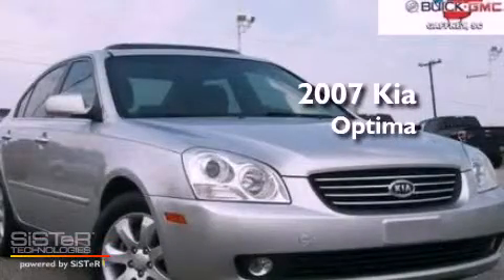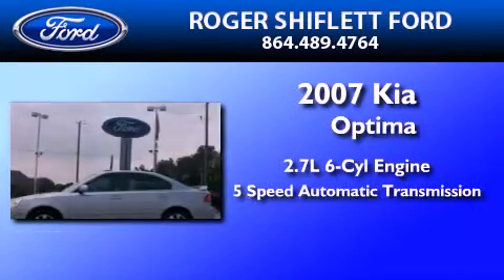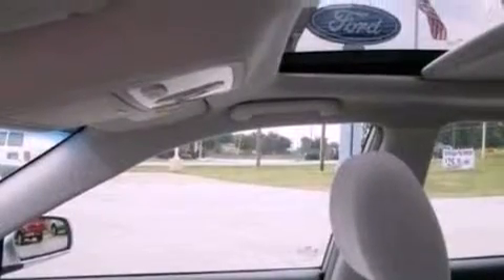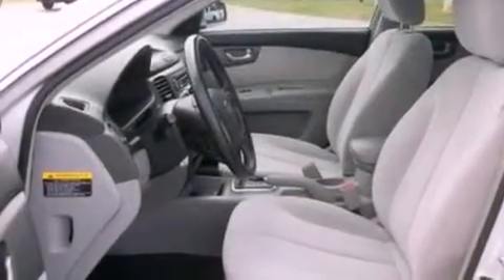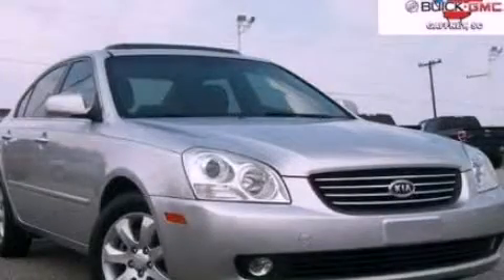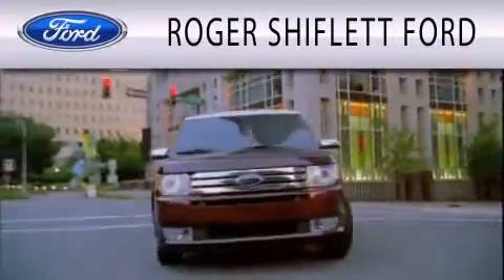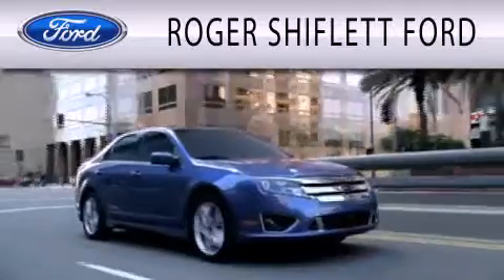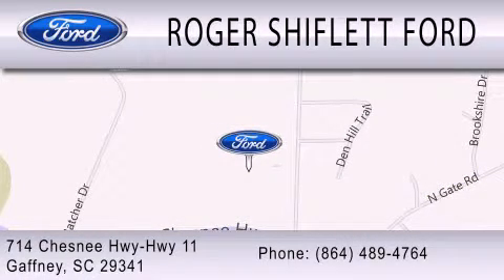2007 KIA OPTIMA Charlotte NC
Year : 2007
 Make : KIA
 Model : OPTIMA
 Engine : 2.7L V6
 Trans . : AUTO 5SPD
 Exterior : SILVER
 Miles : 82,243
 Interior : GRAY
 Stock : BR194526A